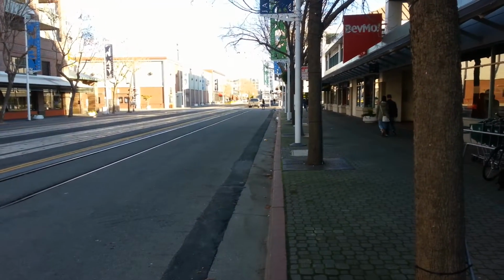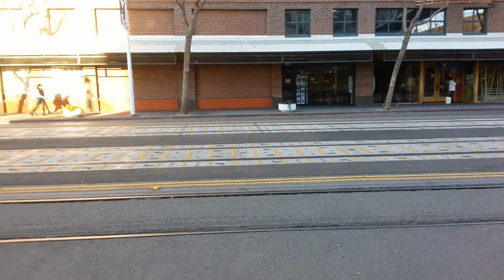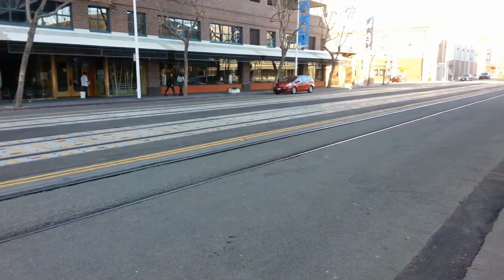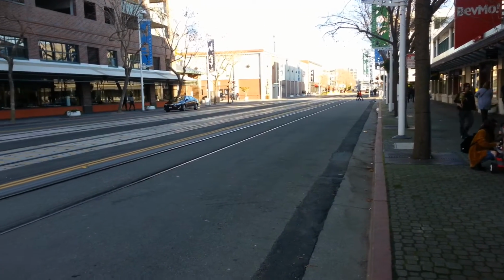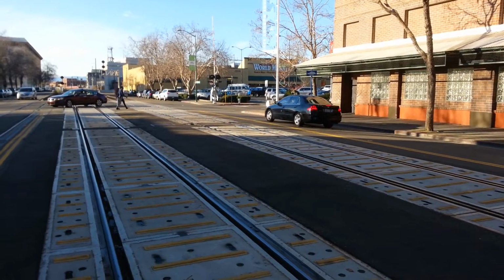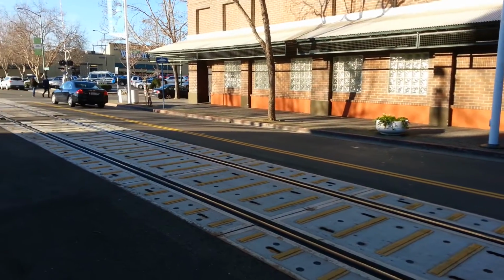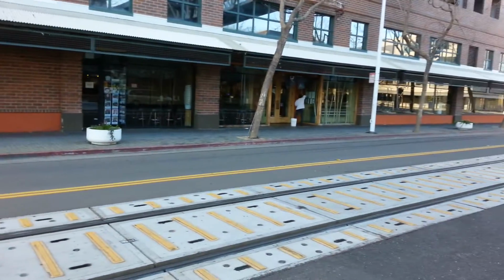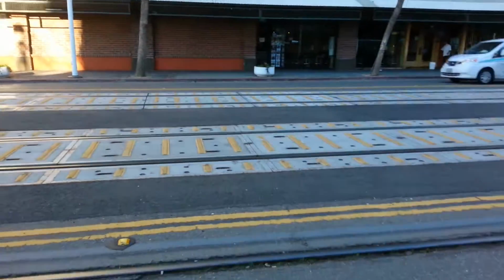Tower of Power Train Accident Reenactment Yoshis Oakland CA Jan 2016. Part 1 of 4.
I'm doing this as a volunteer because I am very familiar with this area and thought I could share my knowledge to those questioning "How could a person be hit by a train?" or "Why are there trains running in a busy area?" Pay attention to the big picture. Don't get lost in unimportant trivial details.

This video is a brief analysis of how the accident occurred. The main point of all my videos is not the exact location, (from what I understand, the 2 men were at the South corner of Clay Street heading North) but HOW THE FREIGHT TRAIN BLOCKED THEIR VIEW OF THE AMTRAK PASSENGER TRAIN while crossing the street.

A longer Freight Train (these freight trains can be 1/4 to 1/2 mile in length) was traveling Westbound on the near track moving from right to left. As soon as it was clear, the 2 men headed North bound behind the train across the tracks towards Yoshis and an Amtrak Passenger Train (which are 5-7 cars in length) was traveling Eastbound from left to right on the farthest track and was hidden behind the Freight Train that had just passed, blocking the view of the oncoming Amtrak Train.

of this video giving you a better understanding of how the accident occurred. Not all the videos were taken in front of Yoshis. Some were taken a few blocks East because that is where I was when I saw the trains.

Here are two conflicting quotes from different sources on whether the band members were inside the cross walk or outside the cross walk which really doesn't matter because they are pedestrians, not cars. The lawyers will argue whether the bells were ringing and the lights were flashing to warn the pedestrians. There is no barricade arm for pedestrians crossing Embarcadero North bound at Clay Street.

According to the video below, (1 min 45 seconds ) the band members were inside the crosswalk on Clay Street, "the car barricades went up and the lights stopped flashing" which led them to believe it was safe to cross the street

Confirming that Garibaldi and Van Wageningen were hit by an Amtrak vehicle on the Capitol Corridor route, a spokesman for the company said that the pair was “not on a designated crosswalk” when it happened.
Hal Campos, general manager of Yoshi’s venue, where the band was to play, reported that the victims had been thrown some distance from the train. He told KTVU, “When I got to them they were on opposite sides of the train. Their arms and legs were twisted and they were unconscious.”

There is a barricade arm that is lowered for the cars heading North across Embarcadero at Clay Street but there is no barricade gate for people crossing Embarcadero at Clay Street North bound.

Both men are very lucky to be alive. Trains are big heavy pieces of machinery and you can easily be killed by the impact of the train or the impact of the ground.

You can bet video surveillance/security cameras will be reviewed to see exactly what happened due to the potential lawsuits that will follow because of the seriousness of the injuries and the medical costs involved.

Here is a link to Google Maps where you can clearly see the area where they were standing, the railroad crossing rams, crosswalk, tracks, Yoshis etc

David Garibaldi, Marc Van Wageningen